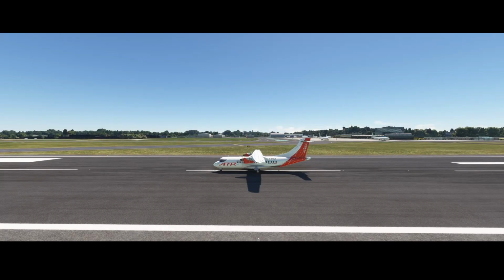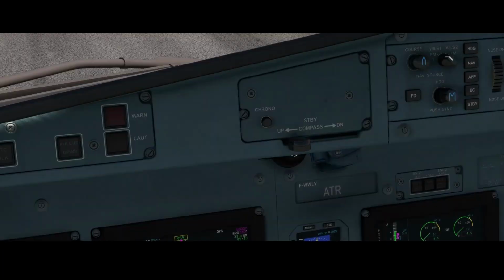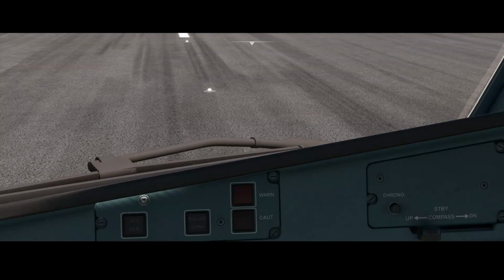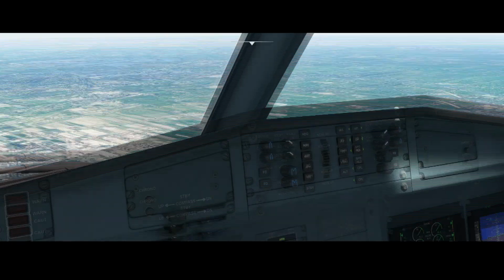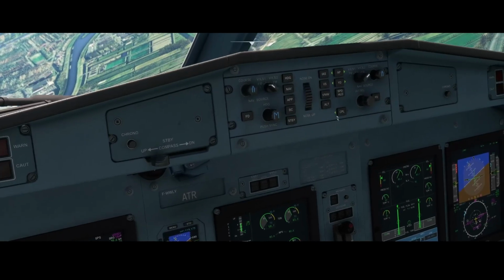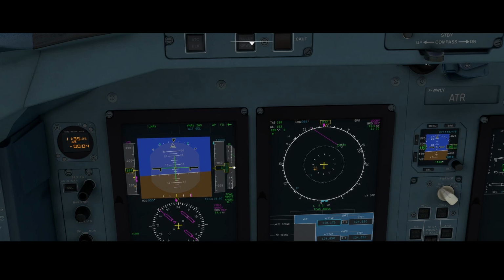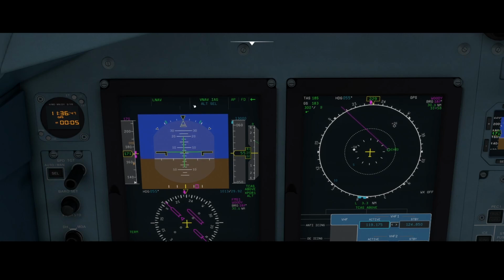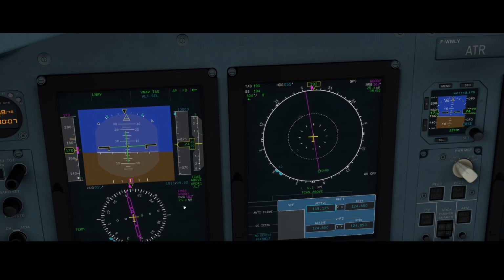Flight Simulator 2020 - How to - ATR 42 600/72 600 - using LNAV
This video will guide you through using the autopilot in the ATR 42-600/72-600, with a particular focus on the LNAV mode and its role in adhering to your flight plan. Additionally, we will explore the RNAV mode, which requires LNAV to be active and assists in maintaining a specified speed or climb rate.

0:00 intro
0:10 setting up the prerequisites
4:55 switching on the autopilot
6:30 activating the LNAV mode
7:14 activating the VNAV mode
8:52 monitoring progress